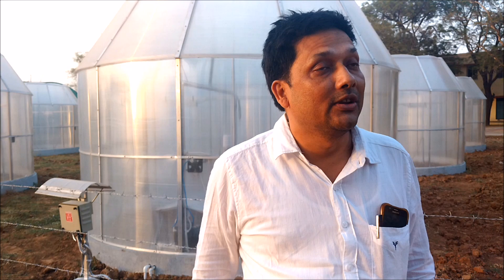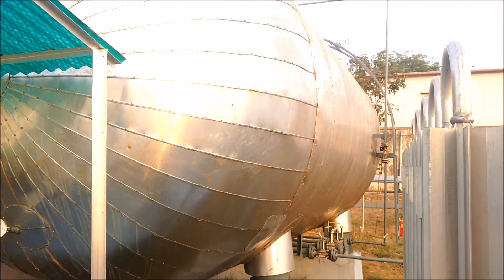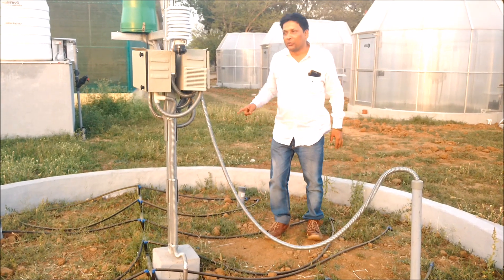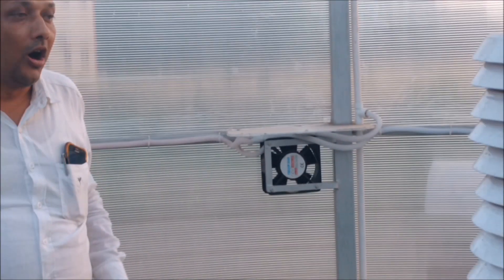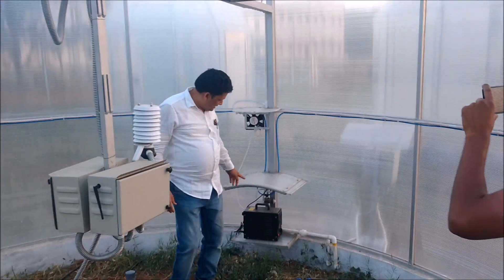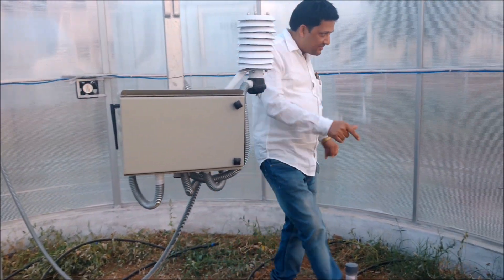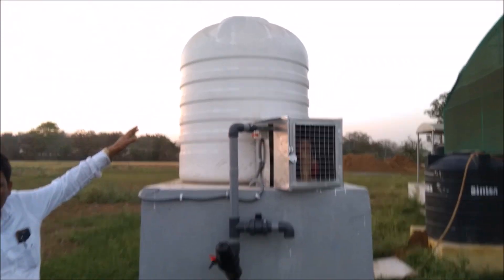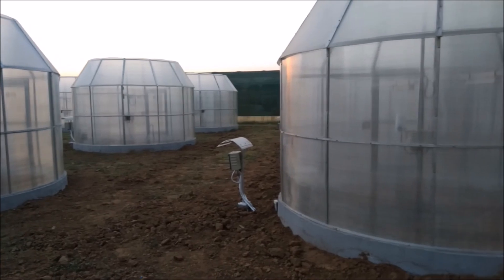Open top chamber for climate change studies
Genesis Technologies